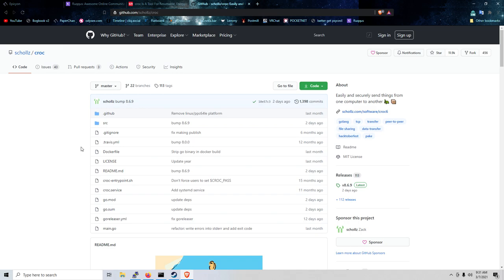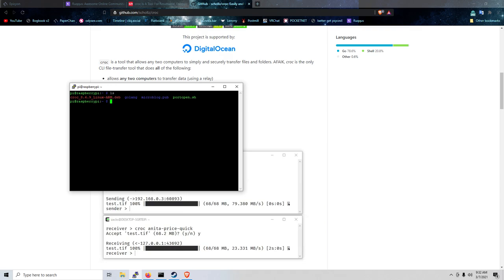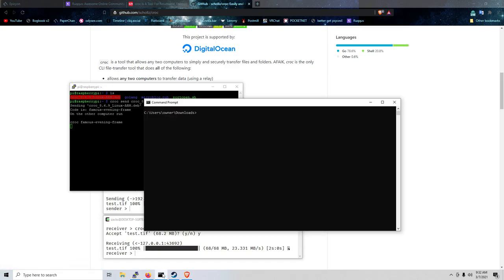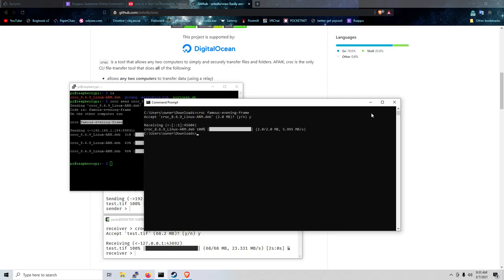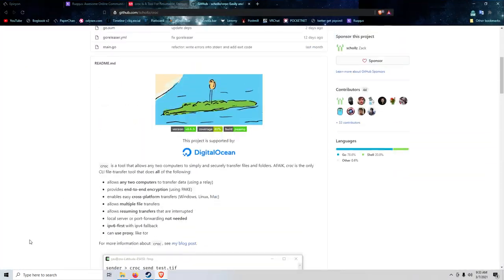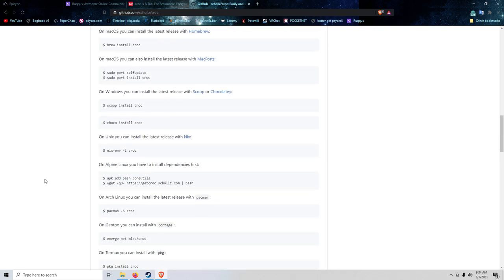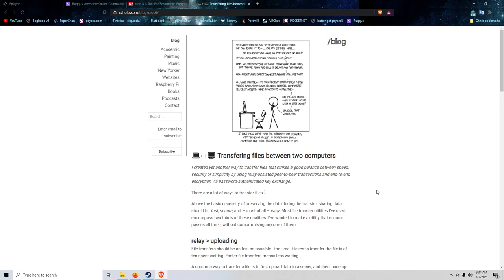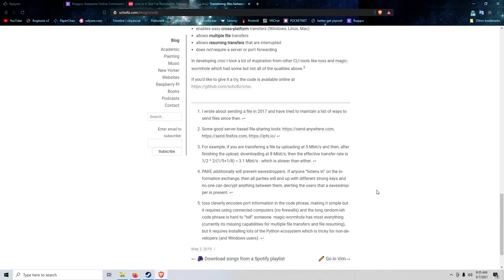croc command line util review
croc is a p2p open source file sharing app that gives you options to use a relay or proxy